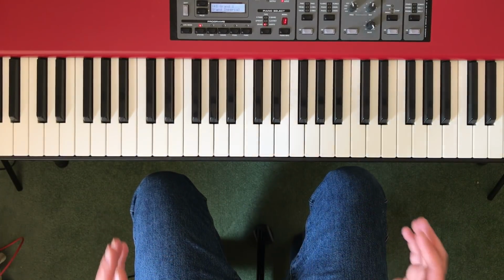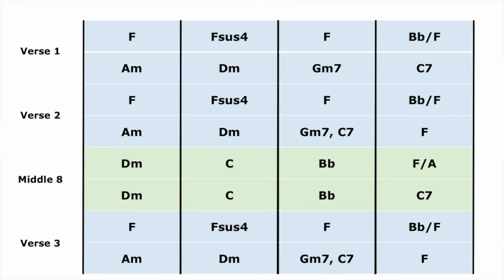Pop Piano Improvisation Walkthrough in F Major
A walkthrough of a pop piano improvisation in the key of F major, featuring some useful hints and tips on chords - including the occasionally tricky sus4 chord - and some thoughts on improvisation techniques for both left and right hands, including arpeggios (and arpeggiations) chord enrichment in the context of pop piano and various other bits and pieces.

I also make a few points about the development of expressions and dynamics in an improvisation and how to use contrast to create strong musical effects in piano improvisations.